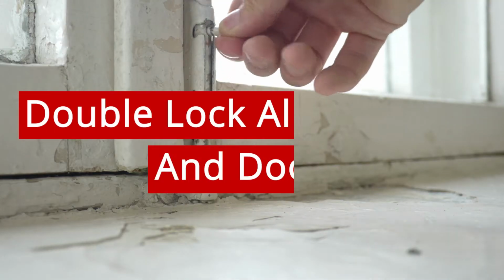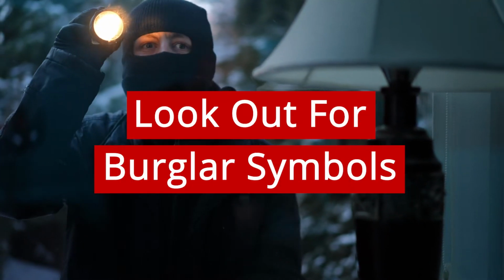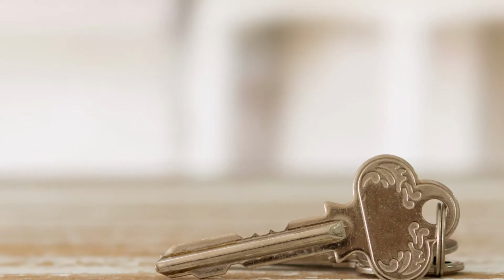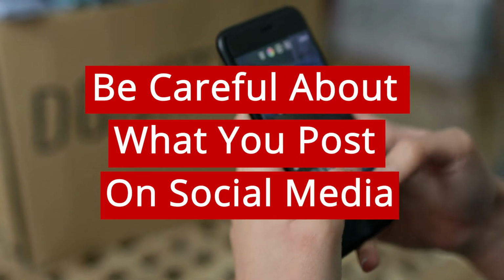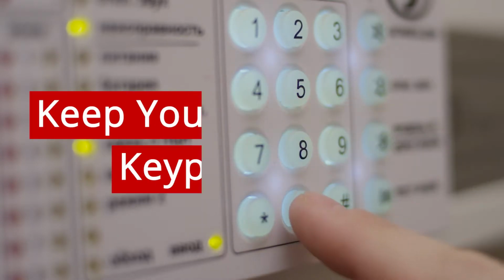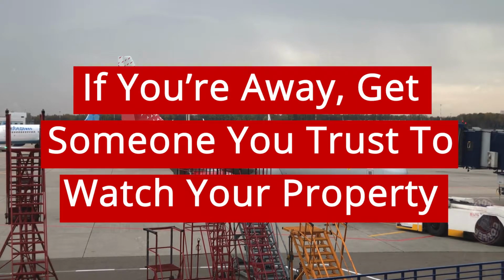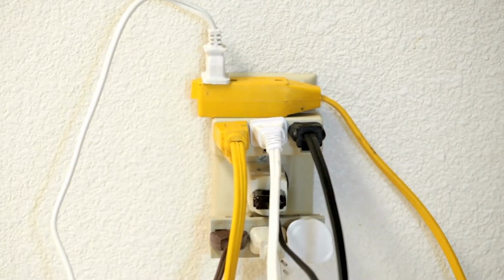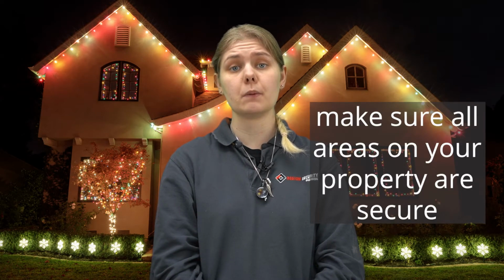12 Tips For Improving Your Home Security This Christmas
With Christmas just around the corner, it's extremely important to make sure you have the best home security in place. But do you know what Christmas home security tips you should be following? In this video, we will provide you with our top twelve tips that will help you improve your home security this Christmas!

0:00 - Intro
0:17 - Tip 1: Install Security Cameras
0:36 - Tip 2: Install Security Alarms
0:52 - Tip 3: Double Lock All Windows And Doors
1:14 - Tip 4: Look Out For Burglar Symbols
1:48 - Tip 5: Install Security Lights
2:04 - Tip 6: Don't Hide A Key Outside
2:27 - Tip 7: Be Careful About What You Post On Social Media
2:53 - Tip 8: Keep Your Gifts Out Of Site
3:09 - Tip 9: Keep Your Digital Alarm Keypads Clean
3:28 - Tip 10: If You're Away Get Someone You Trust To Watch Your Property
3:49 - Tip 11: Take Care When Putting Up Christmas Lights
4:19 - Tip 12: Also Secure Gardens, Sheds, And Garages
4:56 - Outro

ABOUT REGION SECURITY GUARDING:

At Region Security Guarding, our key objective is to provide personalised security services to businesses across the UK. Our SIA licensed guards allow us not only to do this but to do it to the highest possible standard.

Although we are an SIA approved company, we continue to work hard so that we can consistently supply, improve and upgrade our security services. To do this we communicate with our clients on a quarterly basis to establish the strengths and weaknesses of the security we provide. This helps to highlight areas of improvement that we can amend and consequently move forward as a company.

Our work to achieve these goals and improve our services has made us one of the UK’s leading and most trusted security providers.